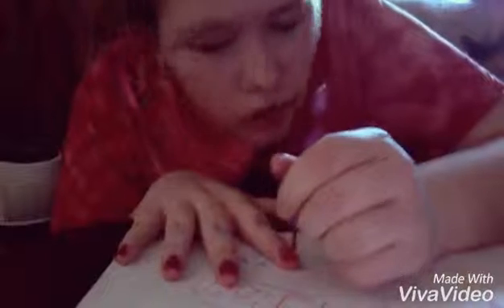Nail art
I am trying something different and doing a nail  video

Instagram    LPENEPACKER
Twitter   Lpenepacker
Snapchat  lpenepacker